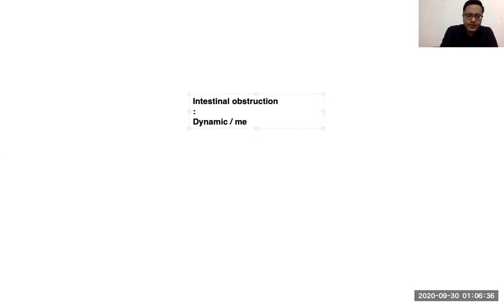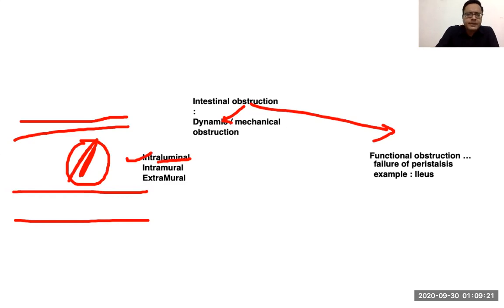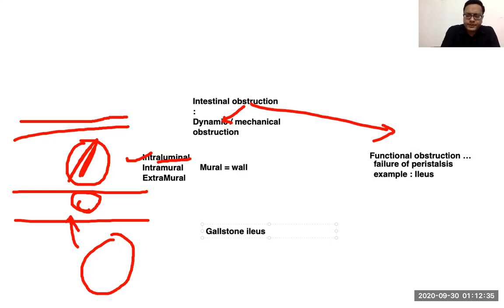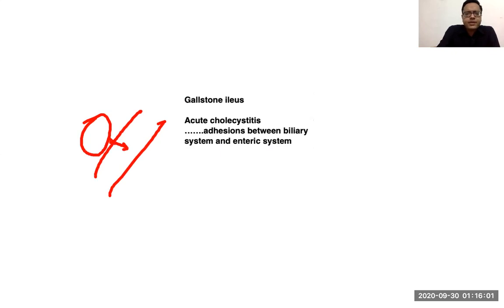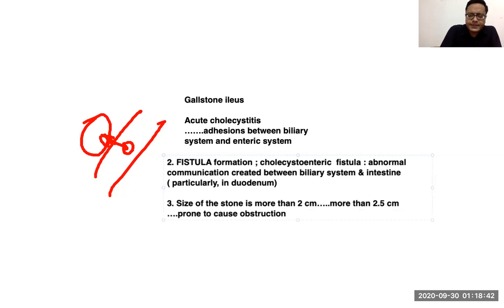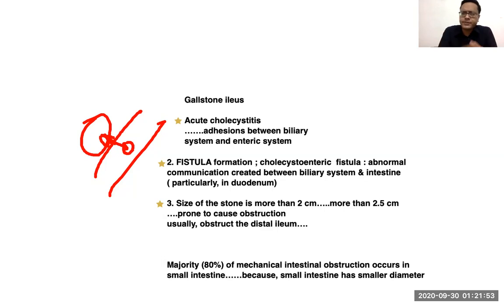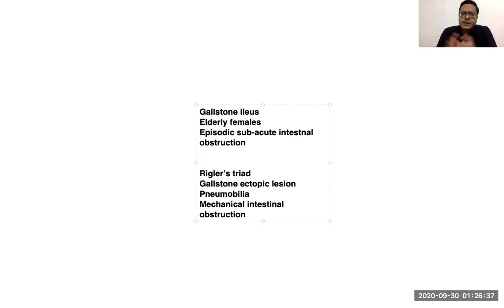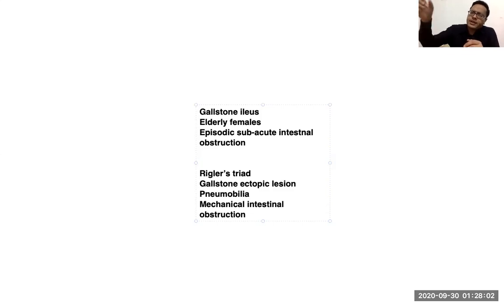InstaLecture 114 Gallstone Ileus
InstaLecture114 GallstoneIleus: What's Gallstone ileus? What are the 3-steps in development of Gallstone ileus? Why is it "MISNOMER"?Why is it NOT an "ILEUS"? What type of intestinal obstruction does it cause? Clinical presentation, aetiology and diagnosis of Gallstone ileus. GALLSTONE ILEUS simplified.